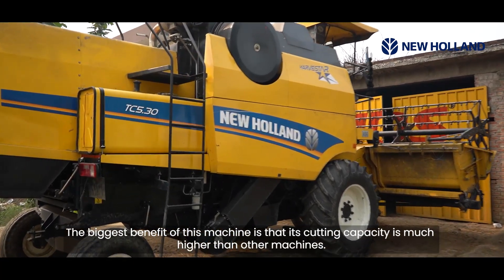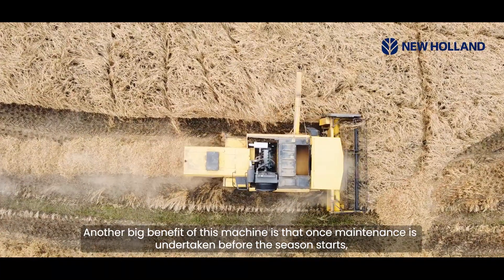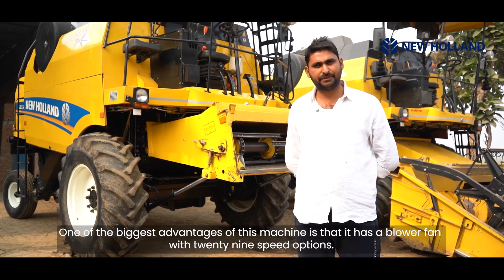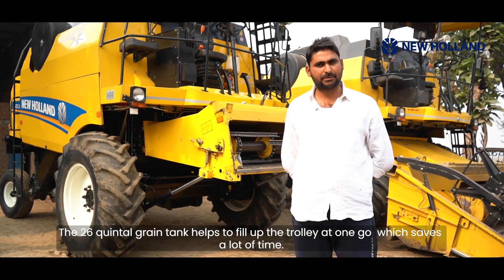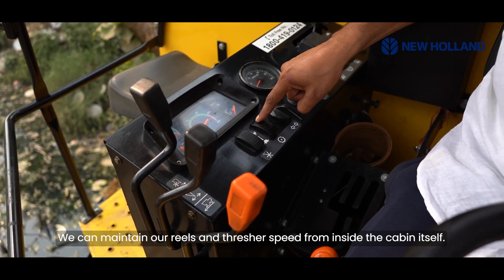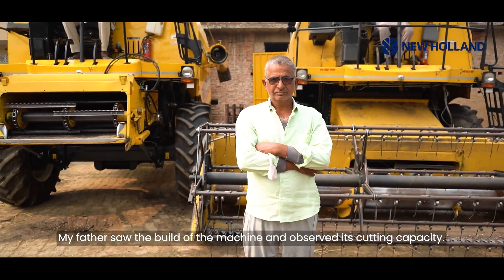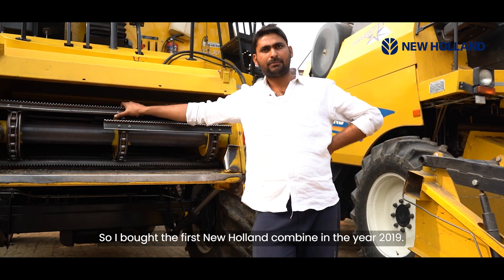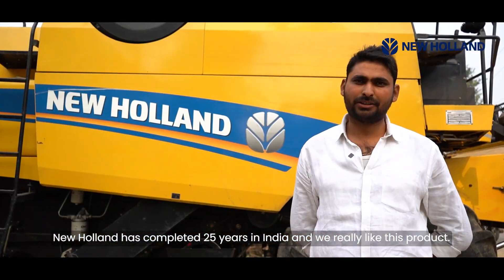Pioneering Sustainable Farming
Join Mr. Abhay Singh as he showcases the latest advancements in agricultural technology, highlighting the transformative impact of innovative farming machinery on efficiency and productivity in the field.